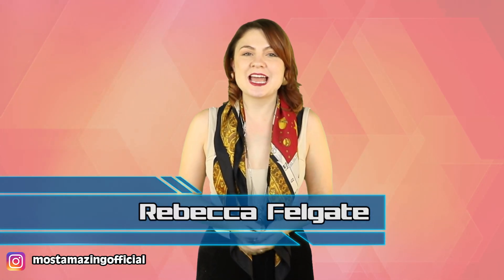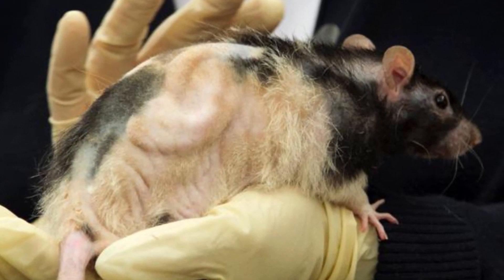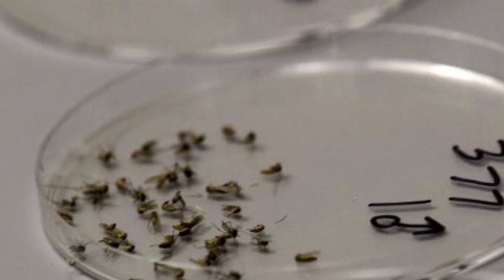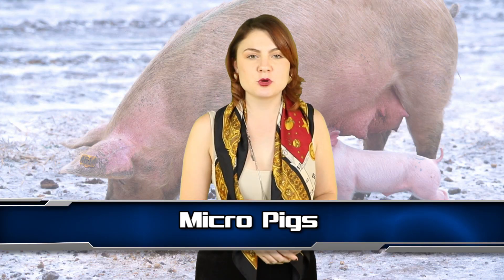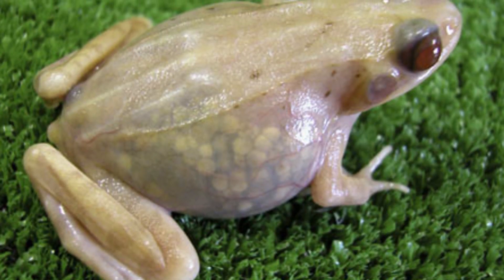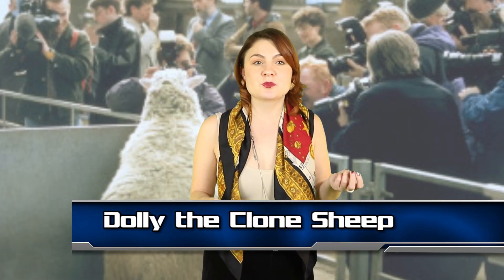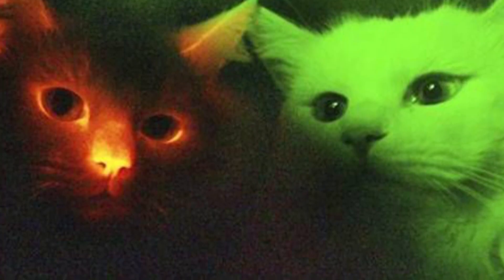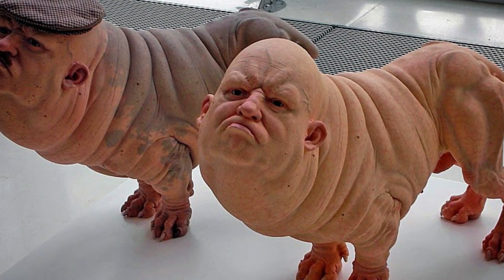Top 10 Animals Created By Science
Hello, welcome back to most amazing Top 10! I am Rebecca Felgate and today we are talking about the Top 10 Animals Created by Science.

VIDEO EDITED BY:
Ryan Wazonek

PRODUCED BY:
Liam Collens

POST PRODUCTION:
Theresa Morozovitch